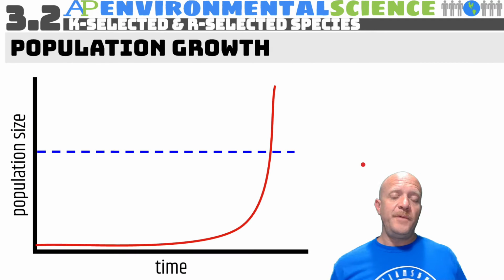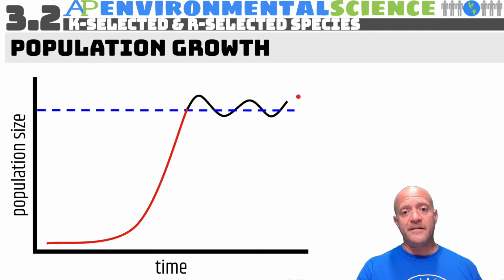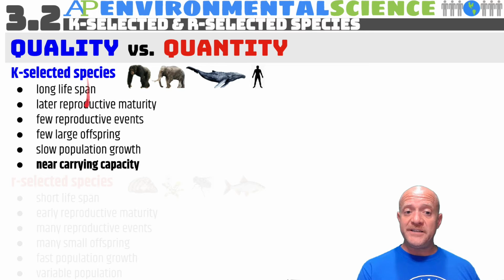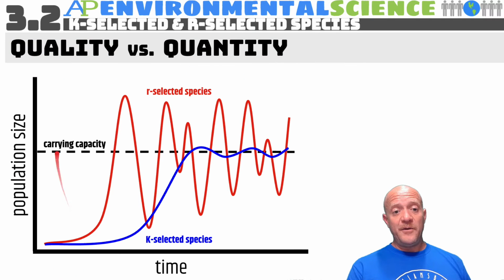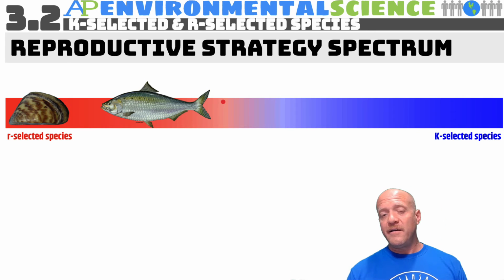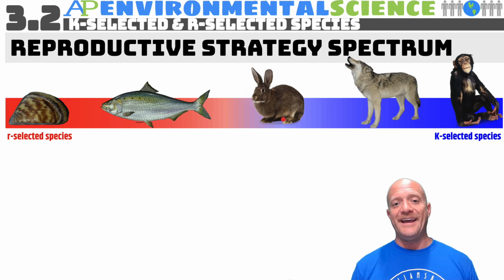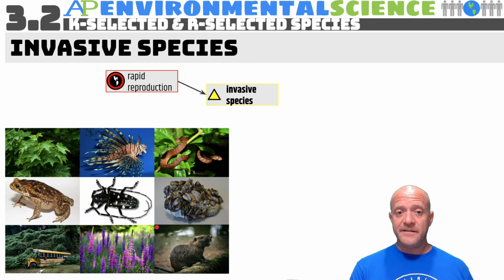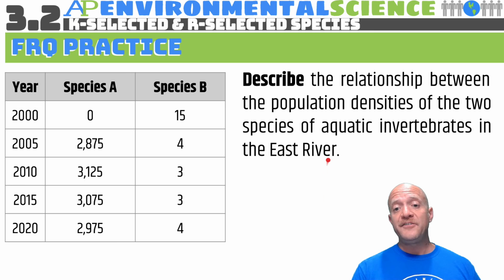3.2 K selected & r selected Species